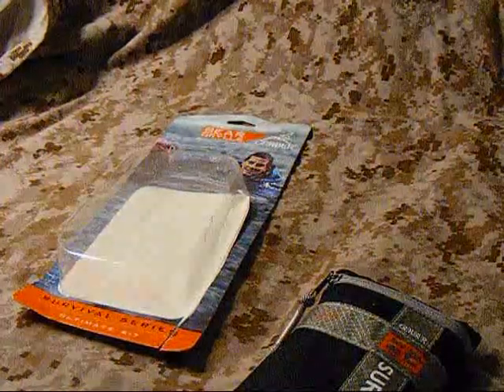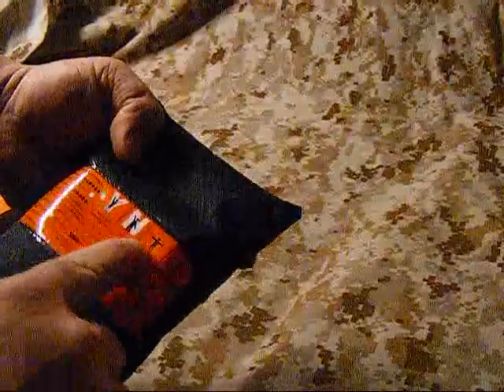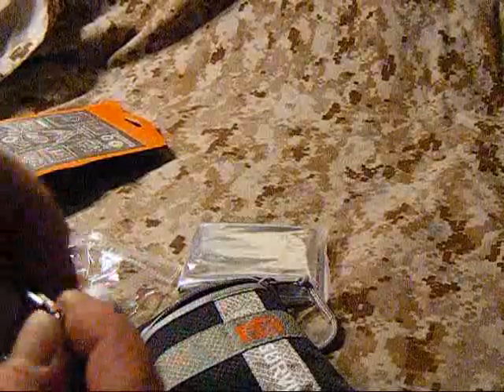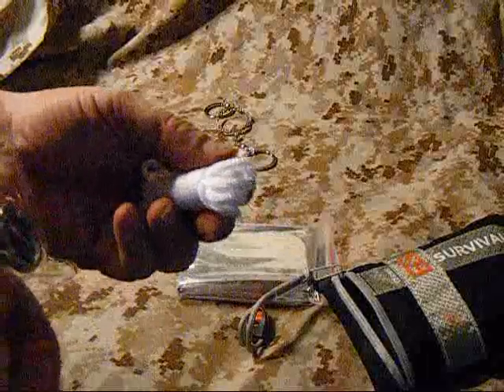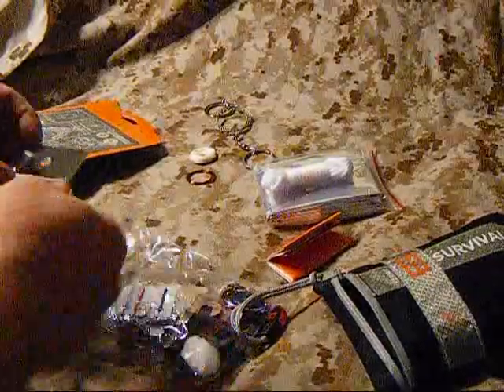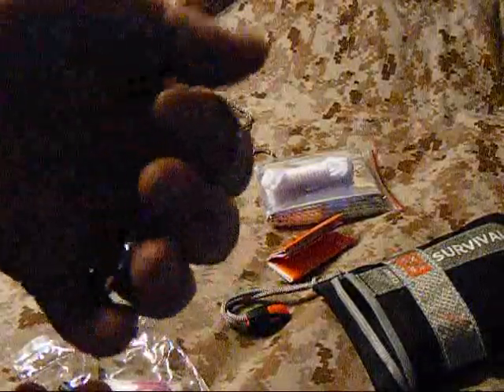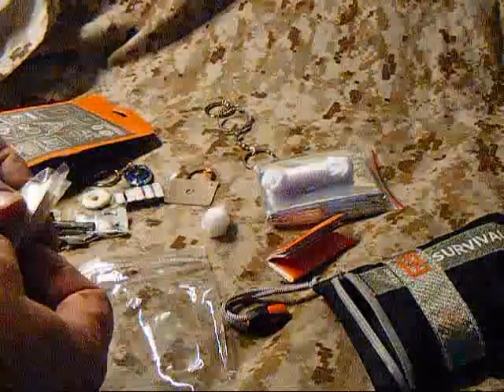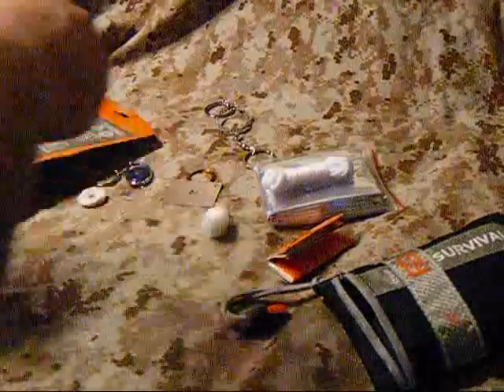Ultimate survival kit!!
Gerber/Bear Grylls Ultimiate Survival Kit.  Can be found for 35-45 dollars, and as all in one kits go, its a little better than average in some areas.  Overall I am pleased with its contents, and there is room to add more to make it even better.  This one is going in the glove box of the car for my wife.